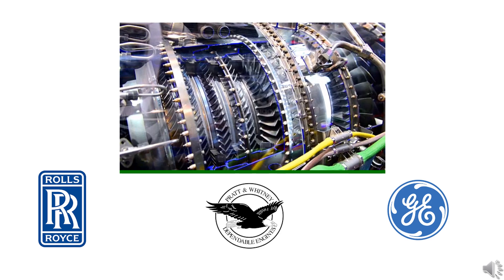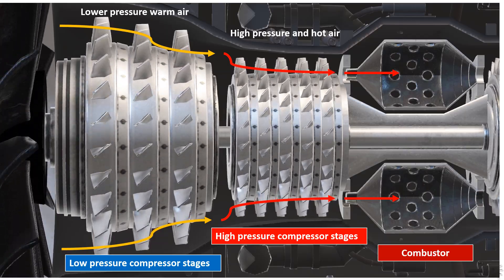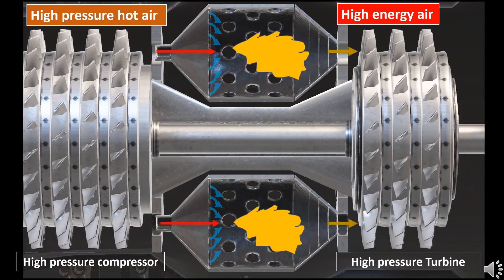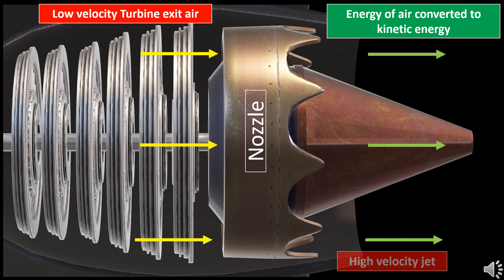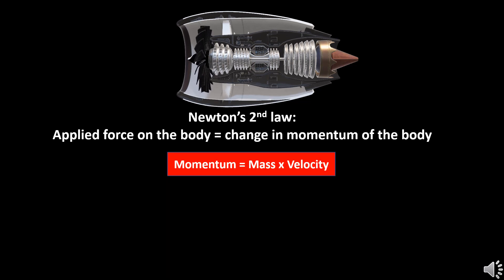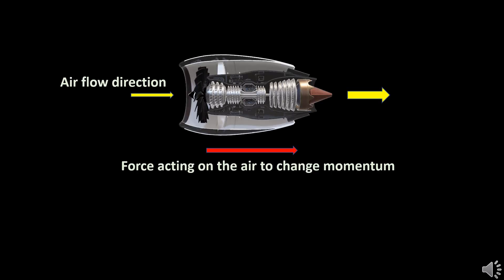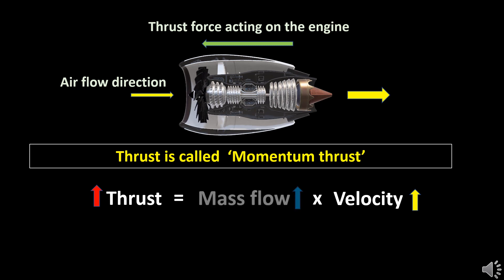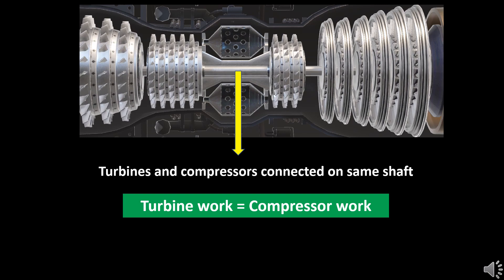Gas turbine engine working | Aircraft engines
About Gas turbine engines, aircraft engines and jet propulsion working. Compressor, turbines and nozzle working. Thrust production and Newton's law. Explains about basic working cycle of aircraft gas turbine engines, application of Newton's law for thrust production. Explains how momentum thrust is produced and how individual components helps in thrust production.